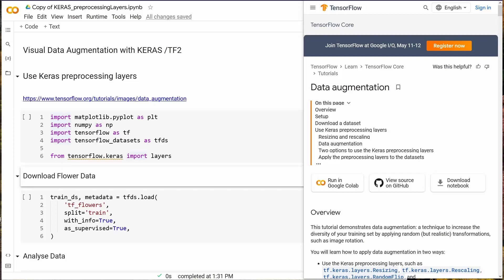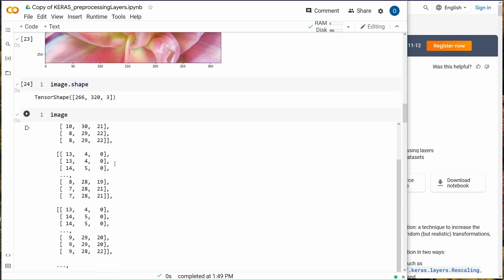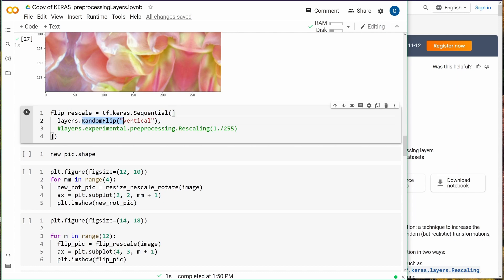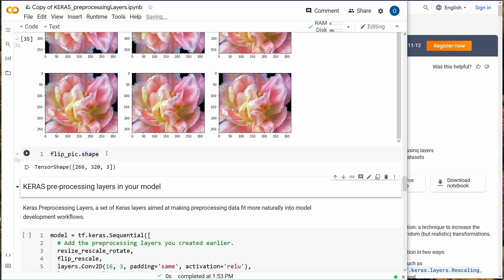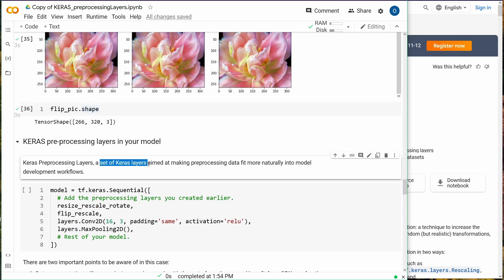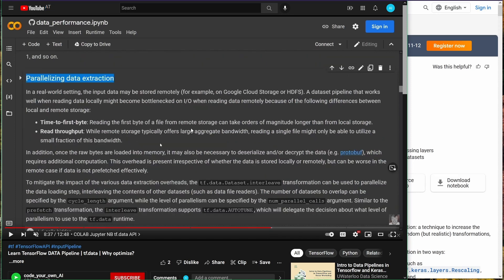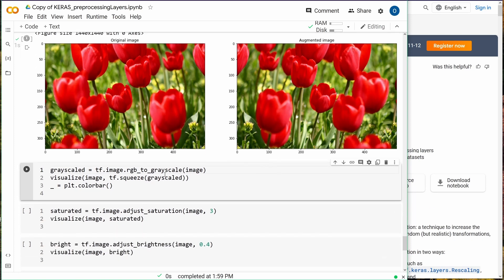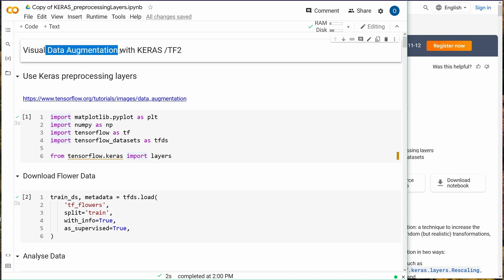KERAS Preprocessing Layers on VISION Tech (TensorFlow 2.9 on Data Augmentation)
In COLAB we apply KERAS pre-processing Layers on Data: Pictures of Flowers. Hand-on Experience to code KERAS /TensorFlow2 for VISION.

With Keras preprocessing layers, you can build and export models that are truly end-to-end: models that accept raw images or raw structured data as input; models that handle feature normalization or feature value indexing on their own.